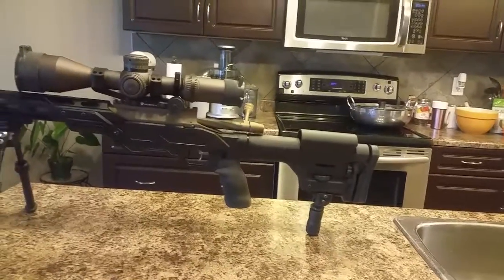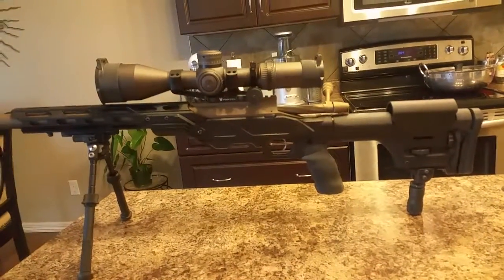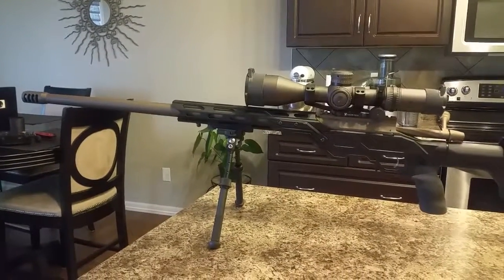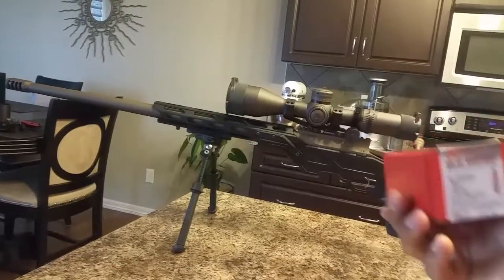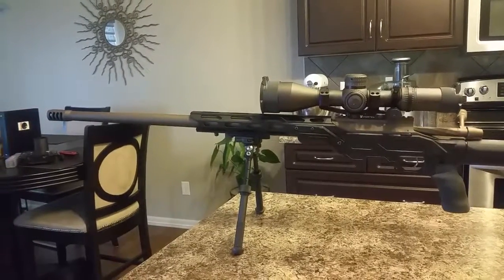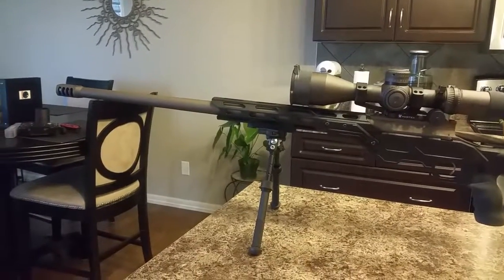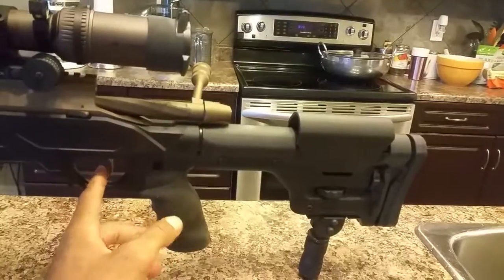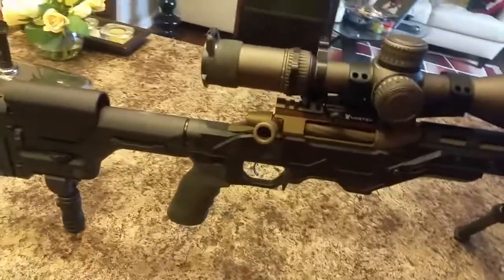Custom built 260 rem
Video series explaining purpose and components choosen for this built and also a talk on how its shooting